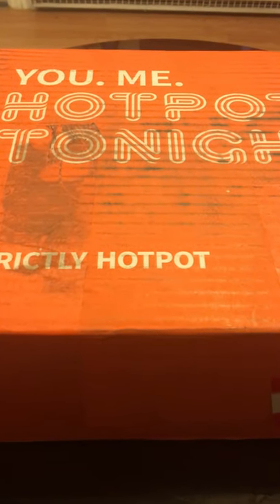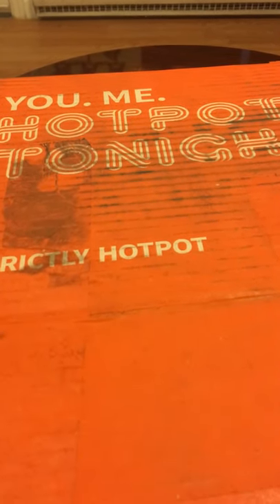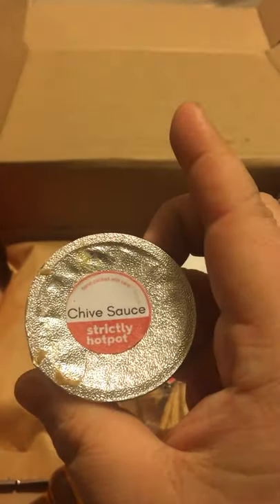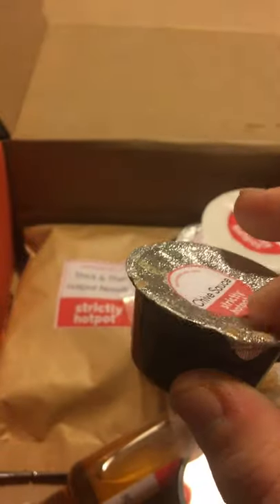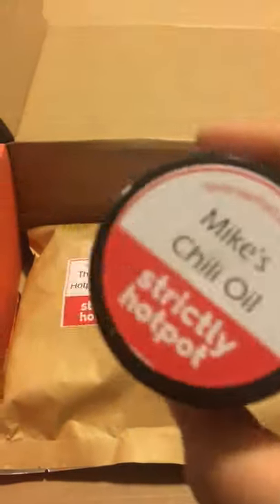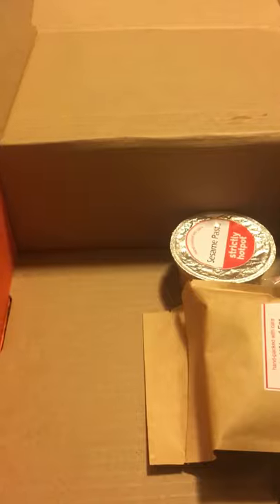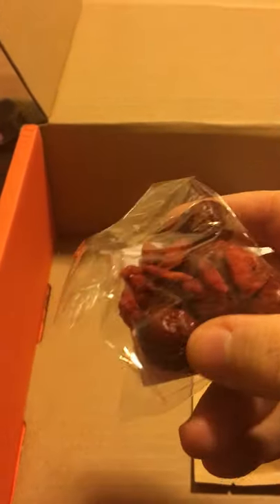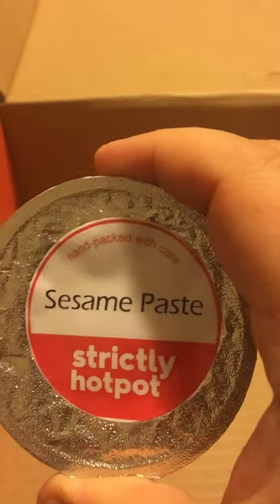Unboxing of Kitsby x Mike Chen Hotpot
This is my review of Mike Chen’s hotpot put together by kitsby this is amazing product a must have for any hot pothead or hotpot fan of mike Chen the ingredients are 100% put together by milechen includes some of his fav noodles and classic hotpot mixture

If you don’t know who mike Chen is go here and sub to him he is amazing food reviewer and person thank you mike Chen

And grab you one if you like more reviews like this sub and give a thumbs up 👍